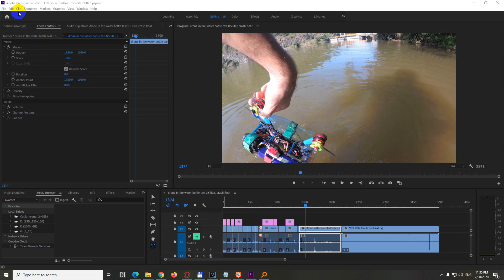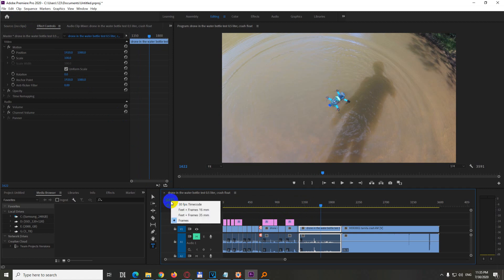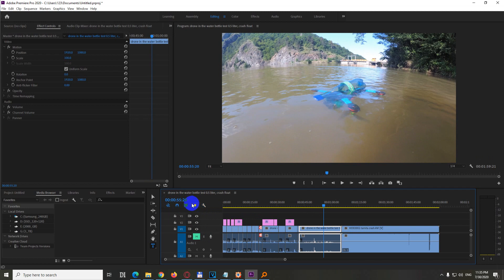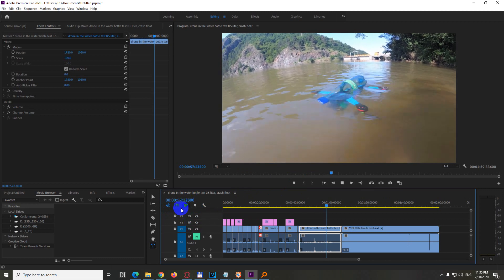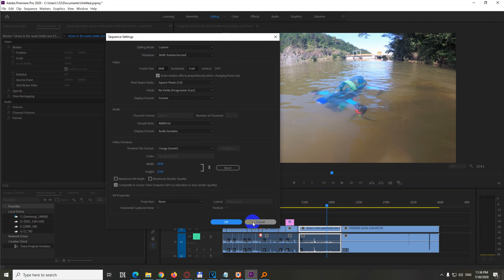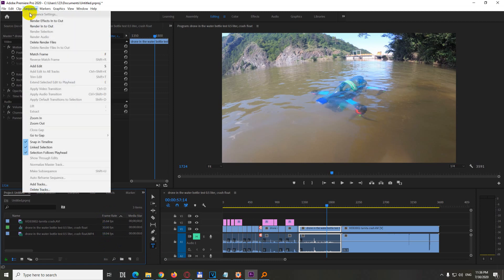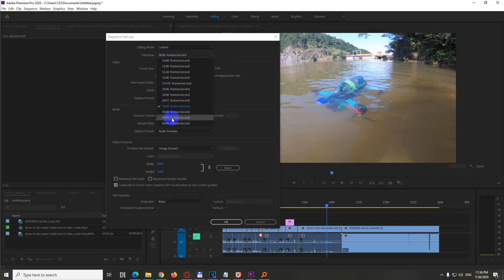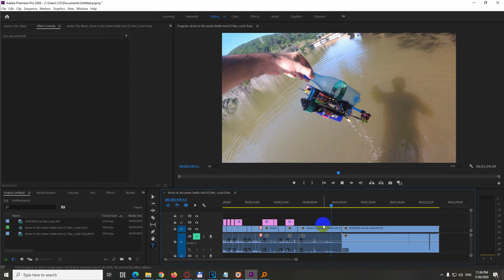How to show Hours, Minutes, Seconds instead of Frames in Premiere Pro? (Timeline)